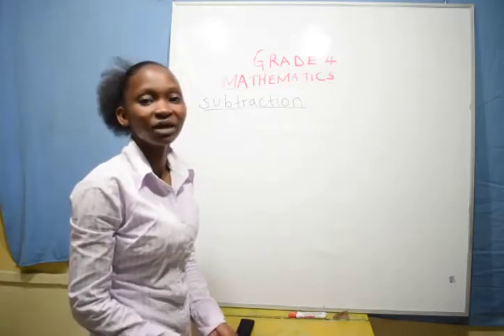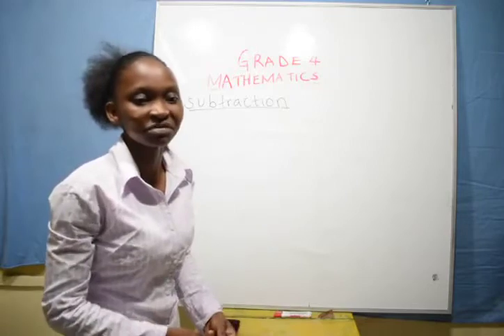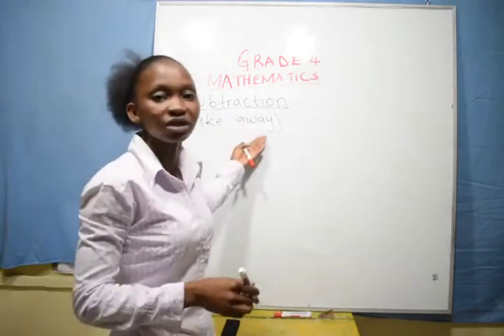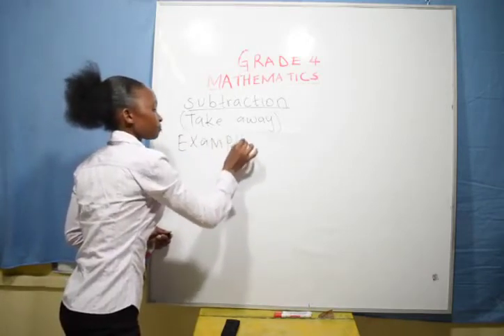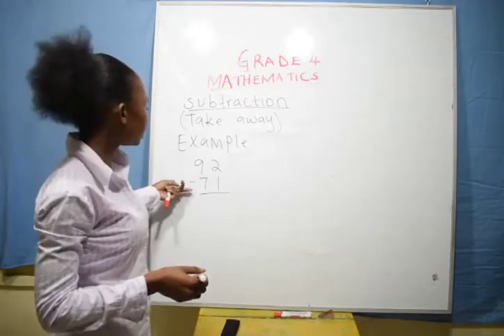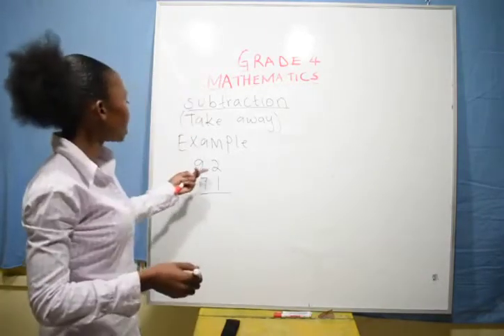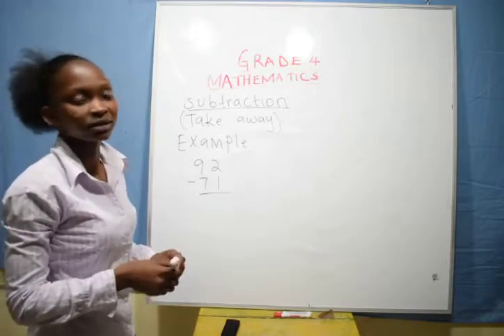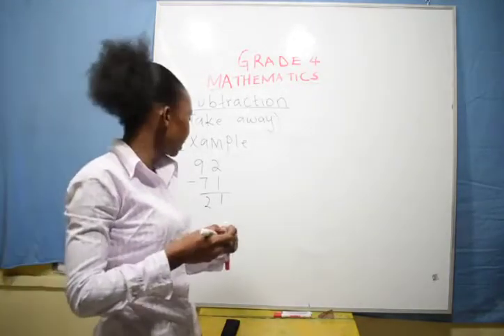Grade 4 - Mathematics (Subtraction)